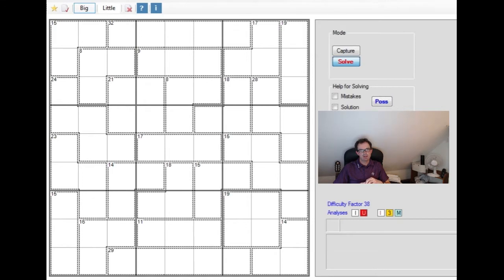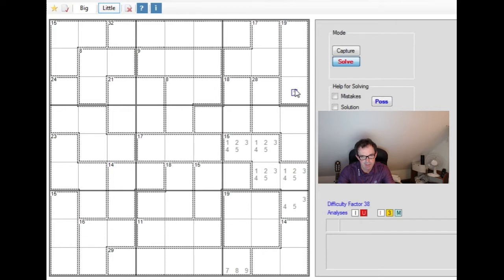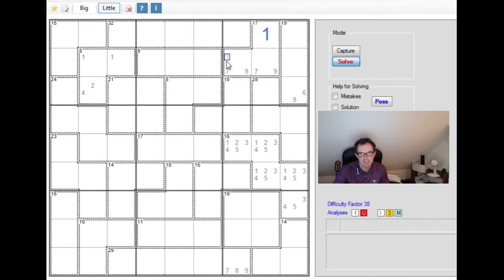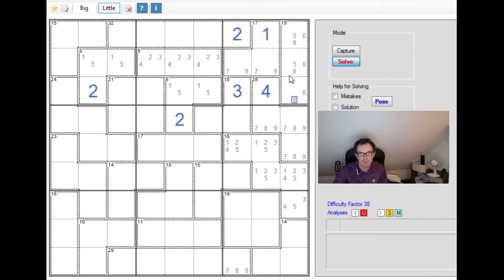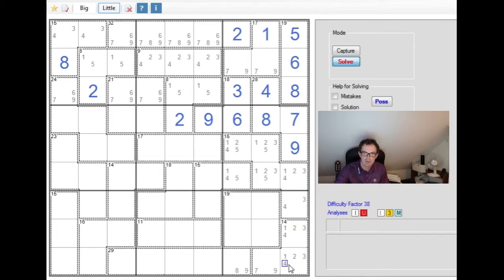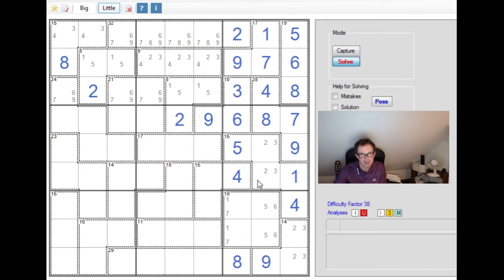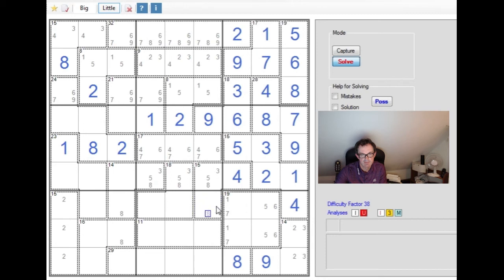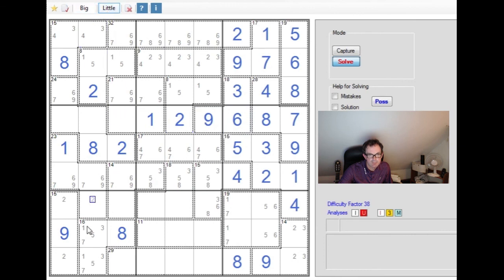How to master Killer Sudoku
We solve a lovely (but very hard) puzzle requested on @crypticcracking, our Twitter account.